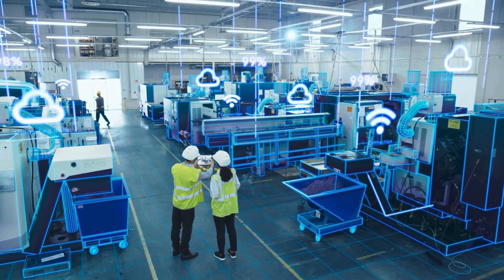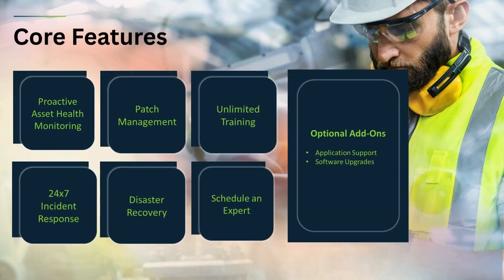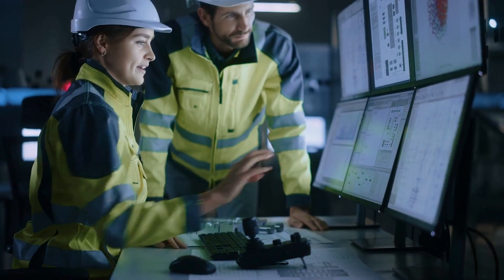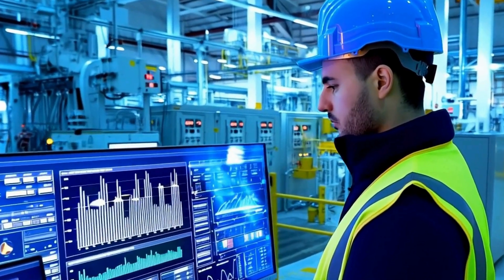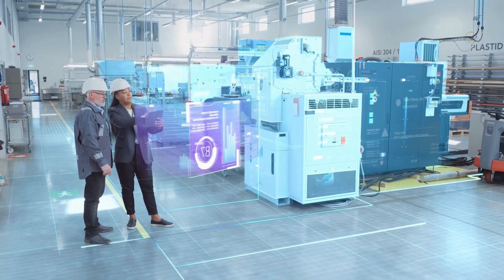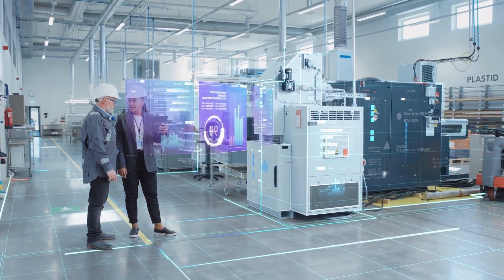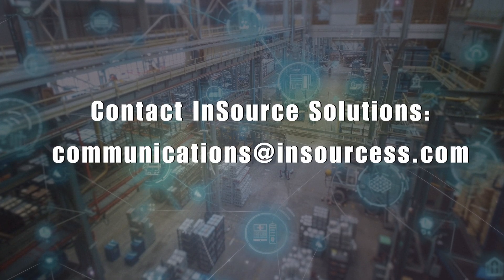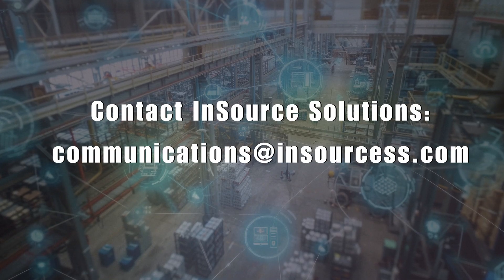Meet InSource InCommand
InCommand is here: A smarter way to manage your OT systems

We’re excited to introduce InCommand, a new managed service from InSource Solutions that simplifies how industrial teams manage and support AVEVA SCADA and MES systems.

InCommand is designed to help you reduce downtime, improve system security, and offload routine maintenance so your team can focus on strategic initiatives instead of day-to-day tasks.

With features like 24/7 monitoring, incident response, AI-driven diagnostics, disaster recovery, and patch management, InCommand brings clarity, control, and confidence to your OT environment.